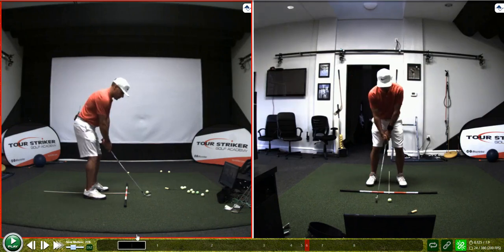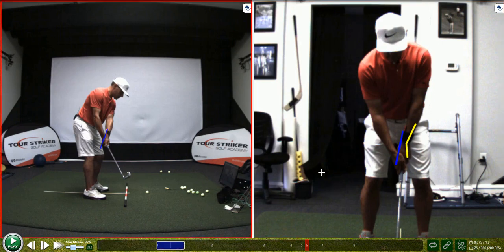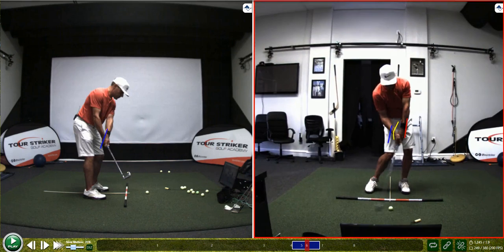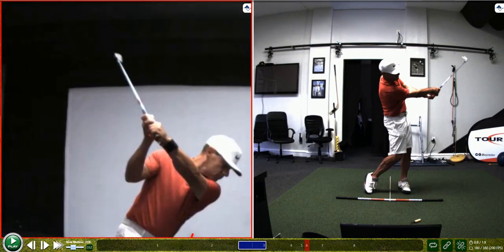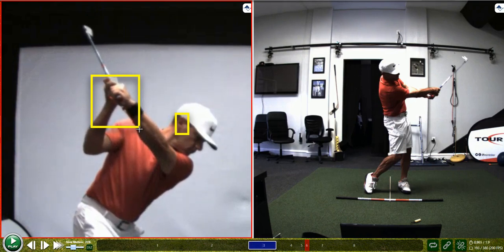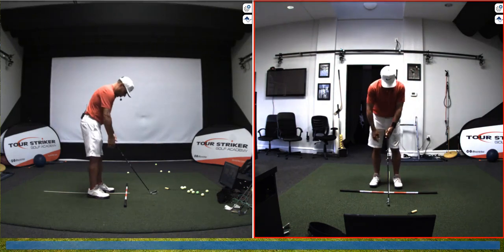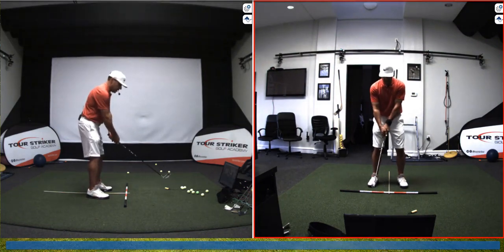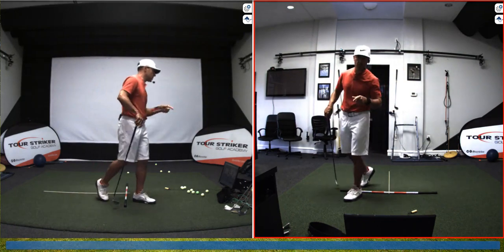Tour Striker Power Click | Martin Chuck | Tour Striker Golf Academy